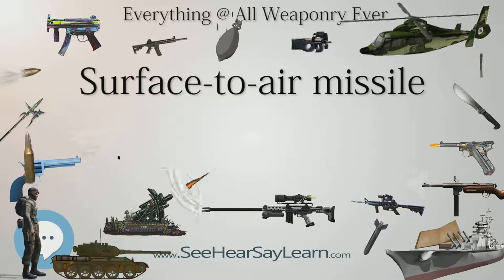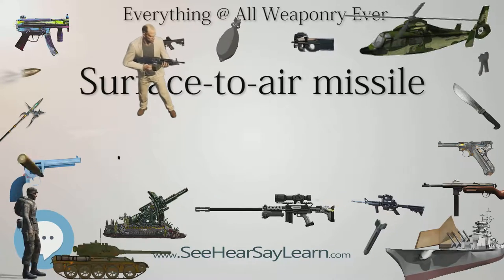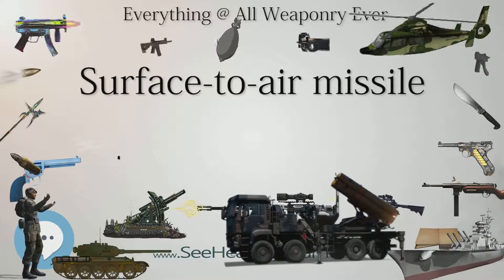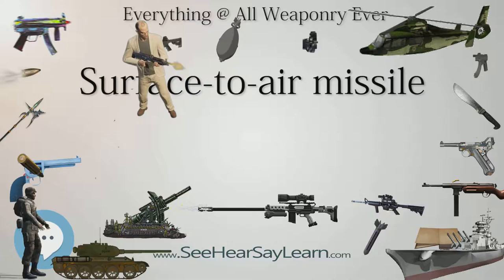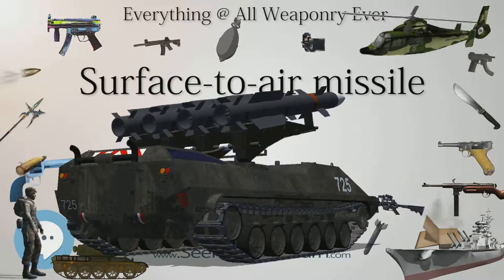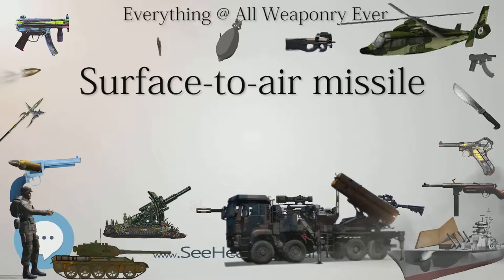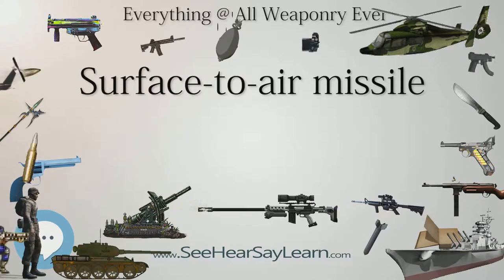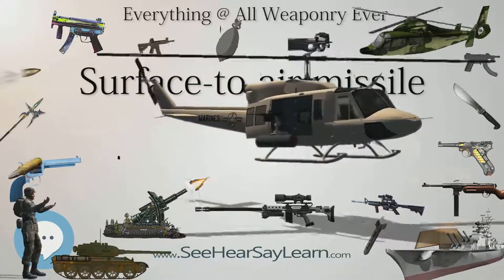Surface to air missile (Everything WEAPONRY & MORE)💬⚔️🏹📡🤺🌎😜✅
This video is about "Surface to air missile". This video series is something special. We're fully delving into all things everything and all things about the everything you could imagine in WEAPONRY. From guns, war, ammo, strategy, bombs, destroyers, air craft carriers to the politics and manufacturers of weapons!!!